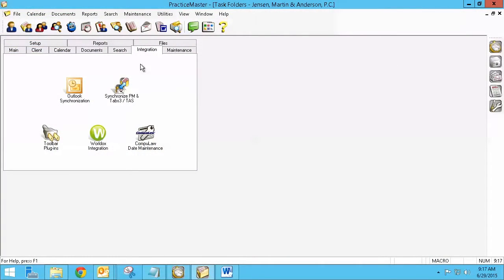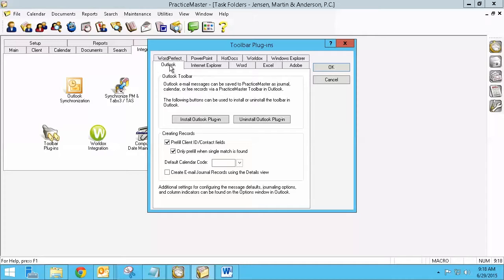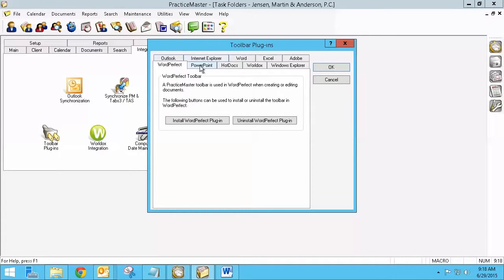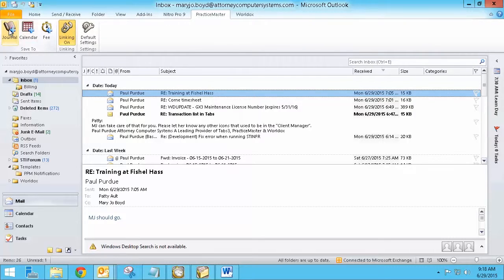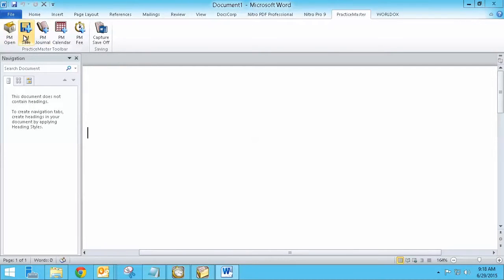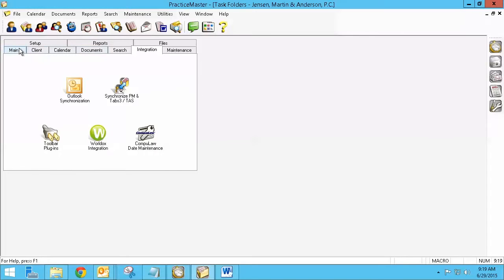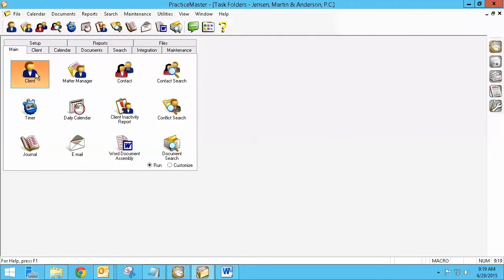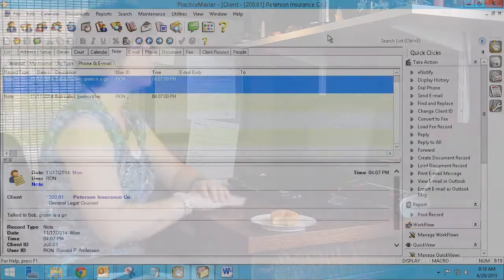PracticeMaster eBite | Learn how to install the PracticeMaster toolbar plugins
Join Mary Jo as she demonstrates how to install the PracticeMaster toolbar plugins for Word, Outlook, Adobe, Excel, PowerPoint, WordPerfect, Internet Explorer, Windows Explorer, Worldox, and HotDocs.